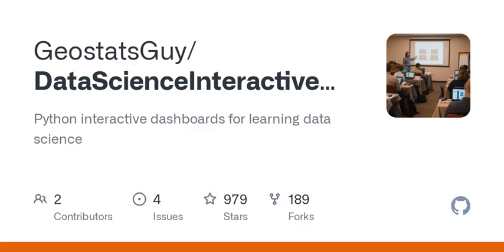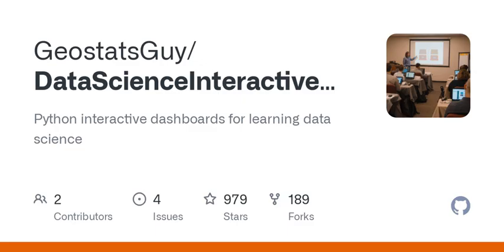GitHub - GeostatsGuy/DataScienceInteractivePython: Python interactive dashboards for learning dat...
Python interactive dashboards for learning data science - GeostatsGuy/DataScienceInteractivePython